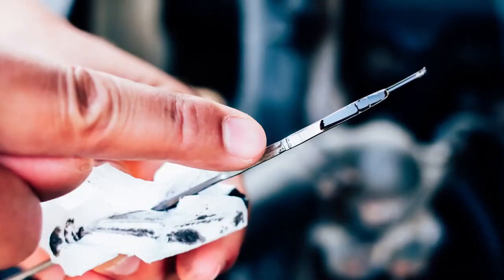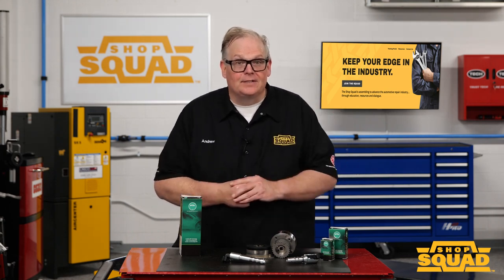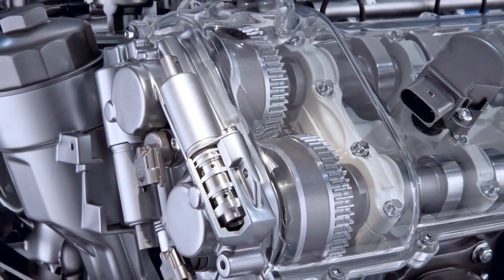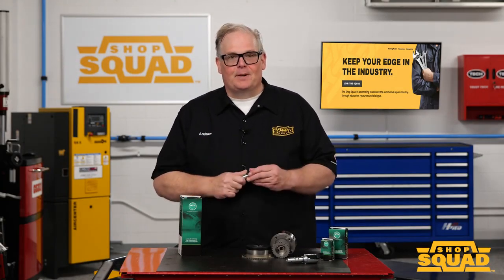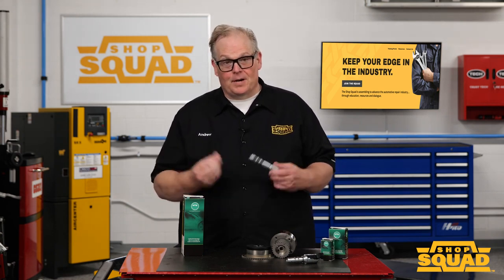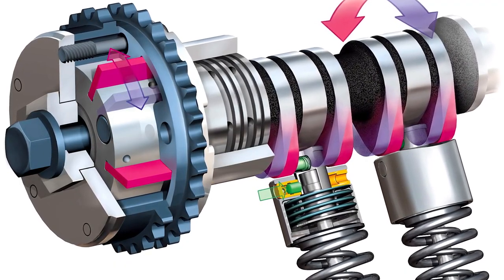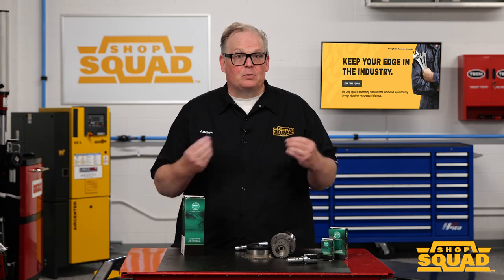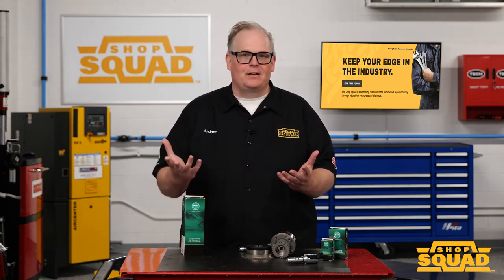VVT Diagnostics - Shop Squad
The first step of any diagnostic procedure is with inspection avoid misleading symptoms and codes that might send you down the wrong diagnostic path.